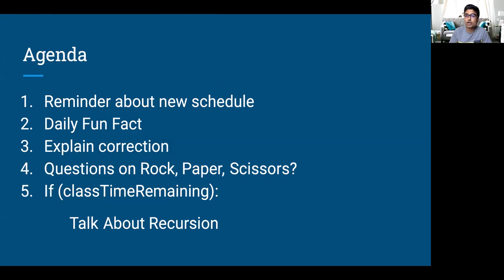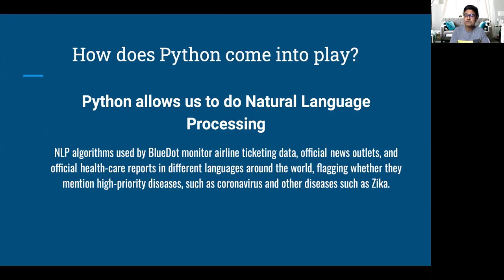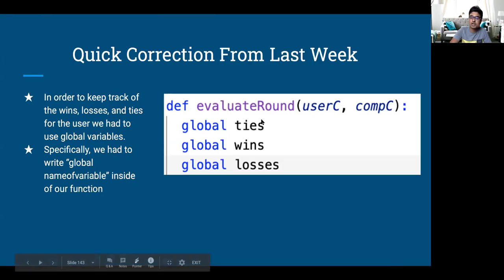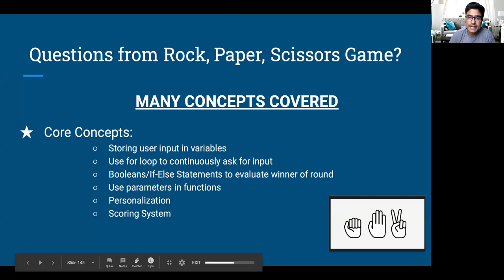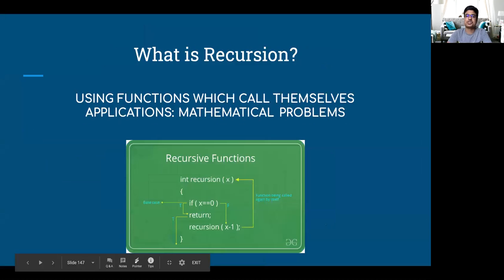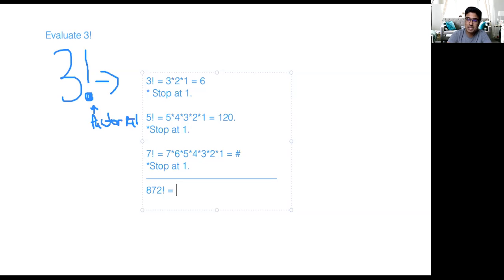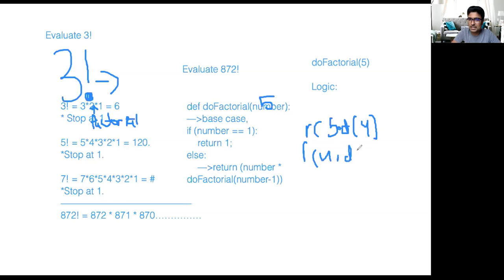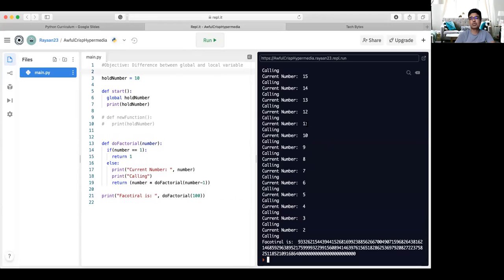Tech Bytes: Intro to Programming - Week 4 [Python Week 12]